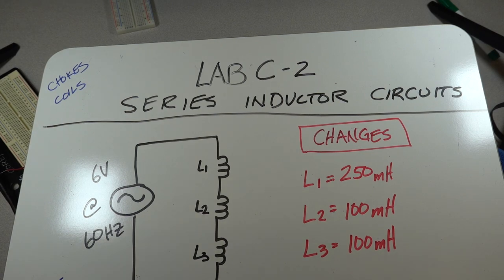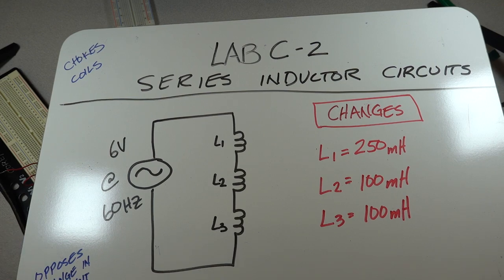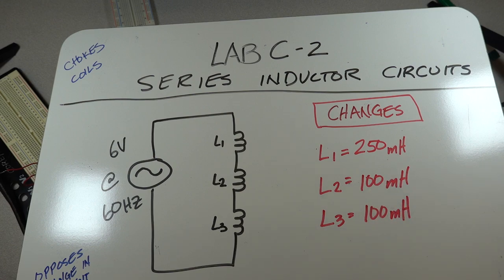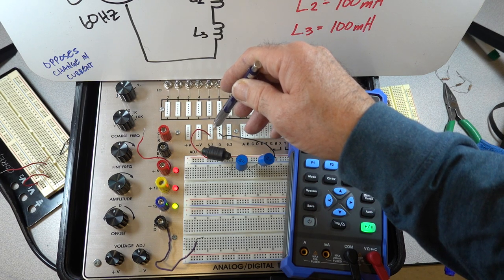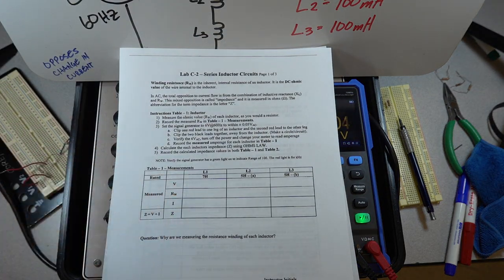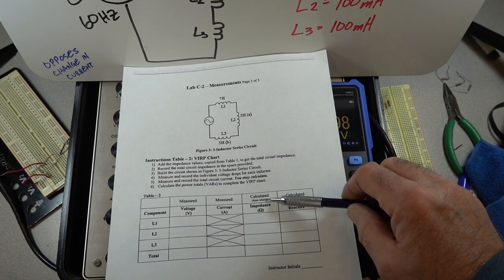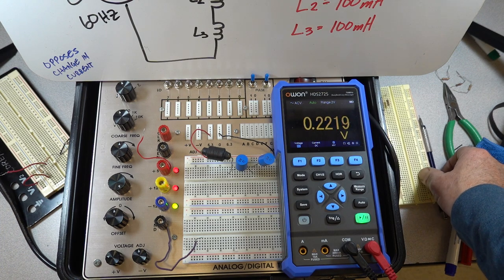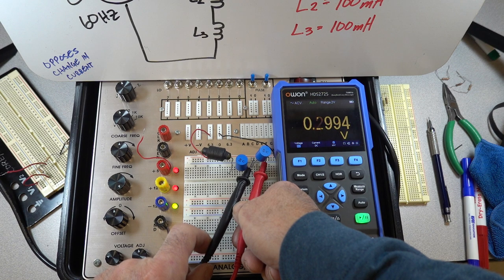Lab C 2 Page 62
Series Inductor Circuits